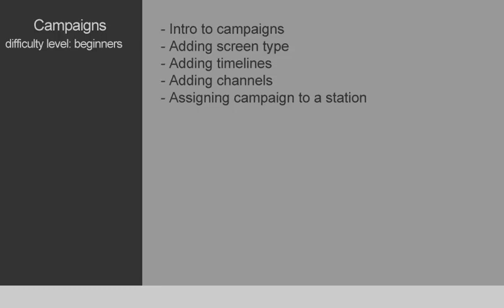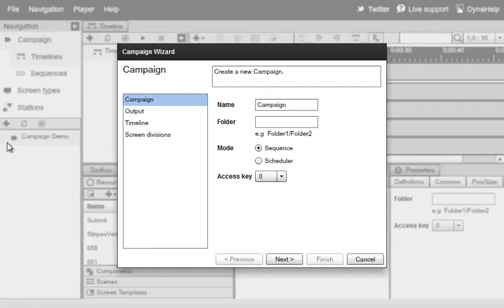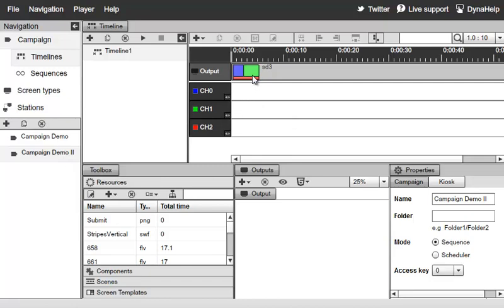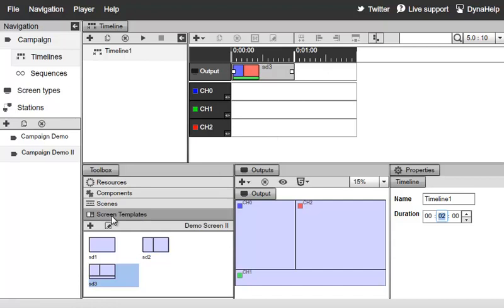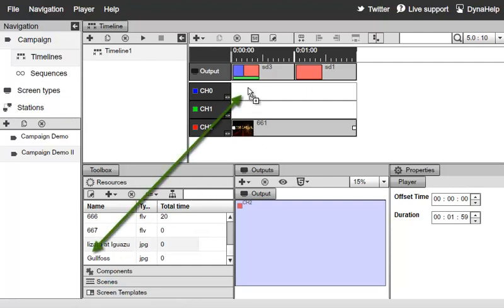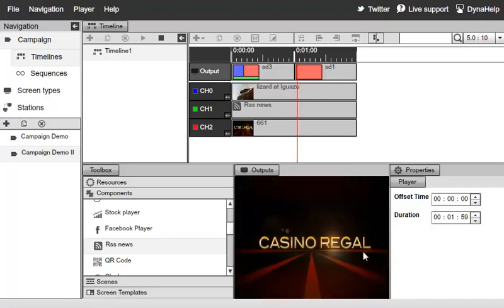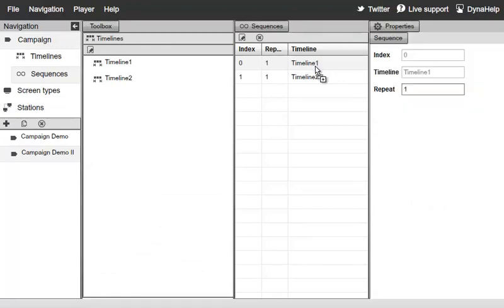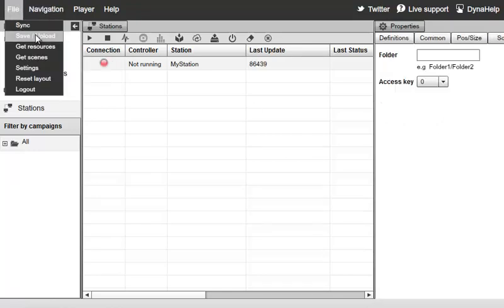Contex Studio - Campaigns (節目製作）